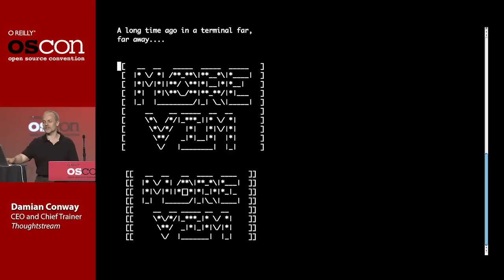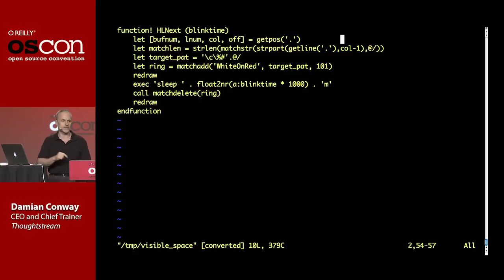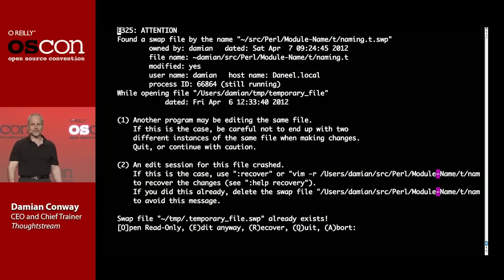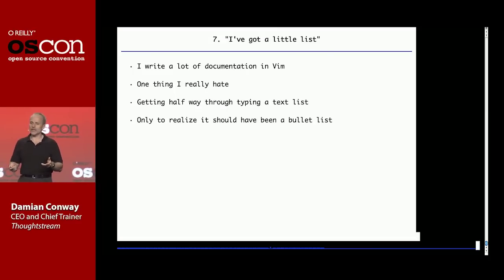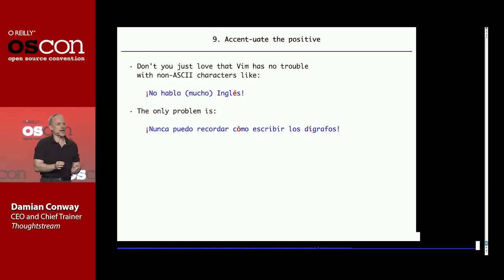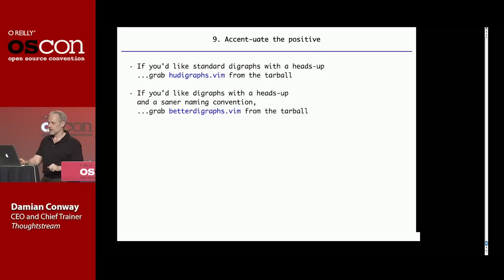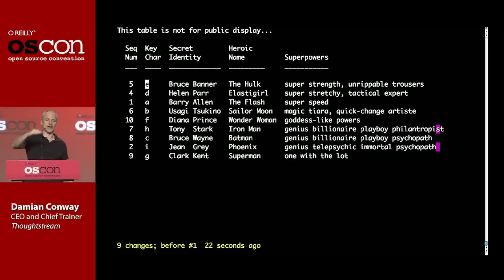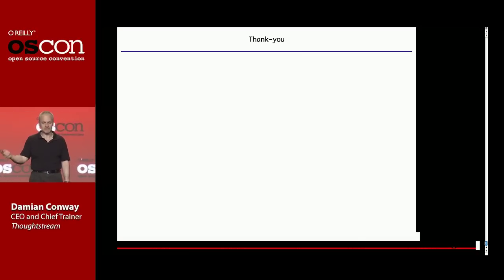Damian Conway, "More Instantly Better Vim" - OSCON 2013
Once again Damian Conway returns from the untamed wilderness of deepest Vim, bringing with him yet another collection of tips, tools, and tricks to make your text editing still more unspeakably powerful.